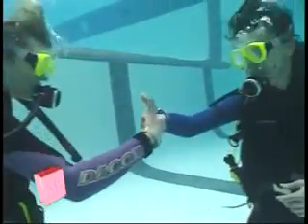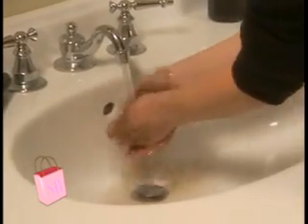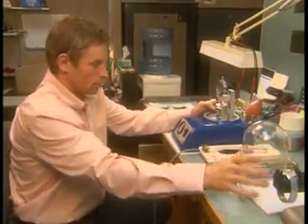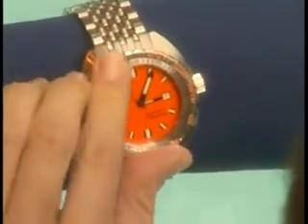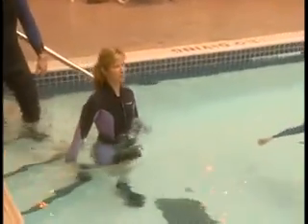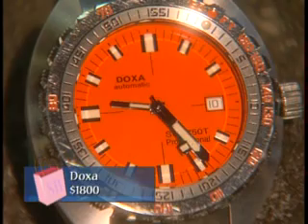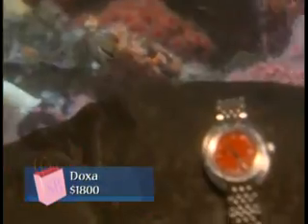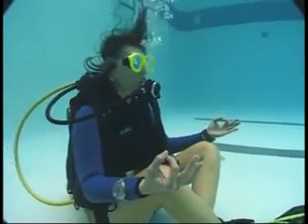Shopping Bags - Dive Watches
Canadian consumer report show on dive watches featuring the Momentum M50 by St. Moritz Watch Coporation.